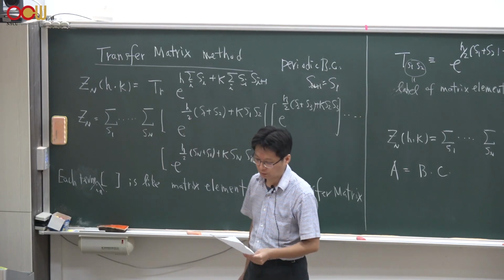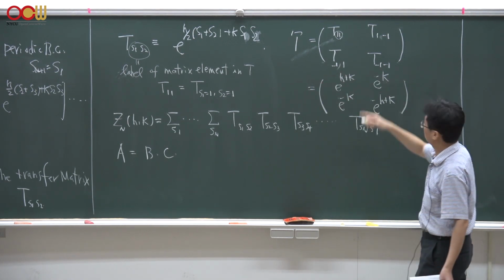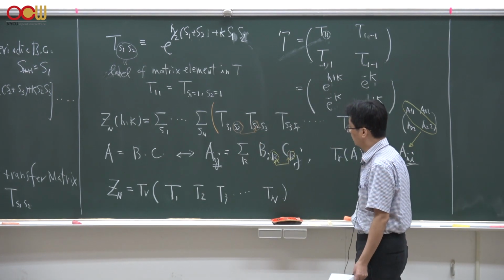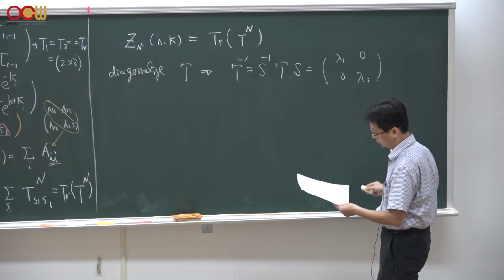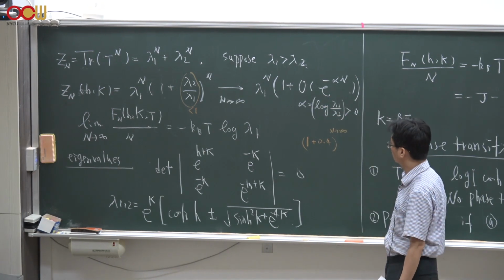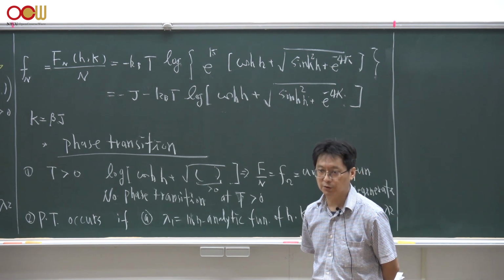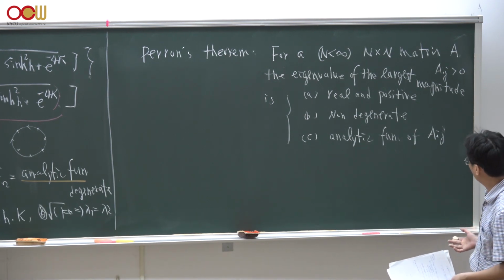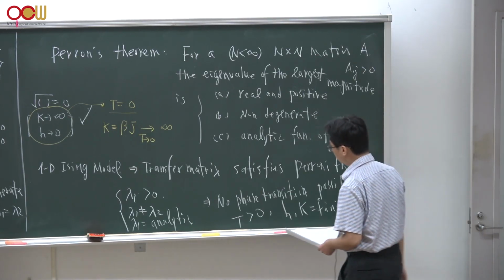統計場論與量子相變 –Ch3.2 傳輸矩陣 Transfer matrix + Ch3.3 Perron's理論 Perron's theorem